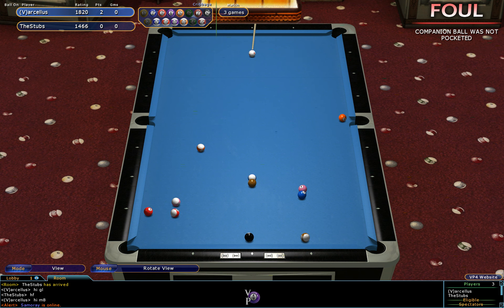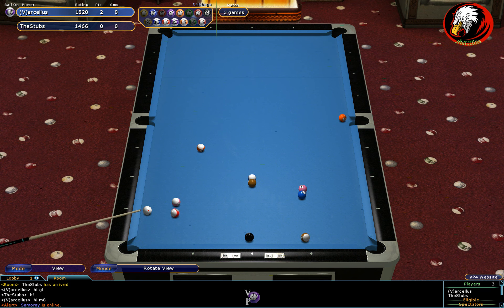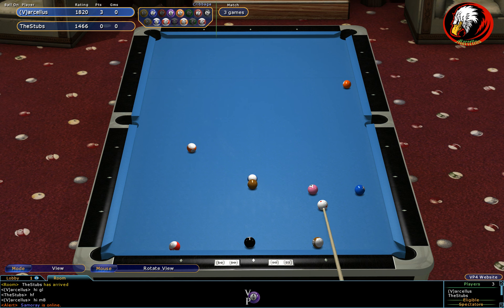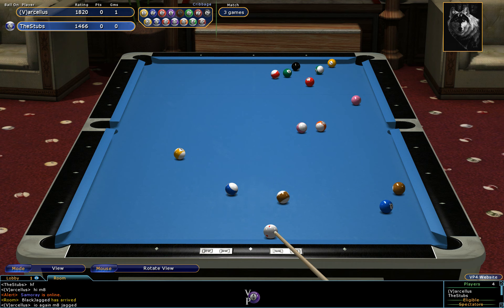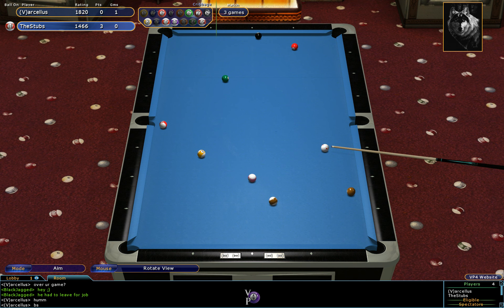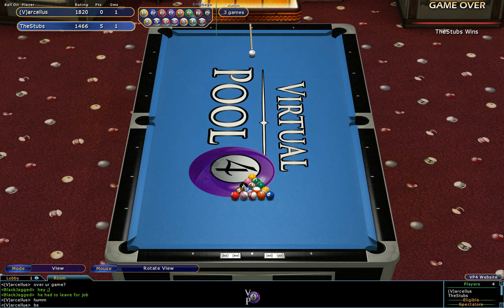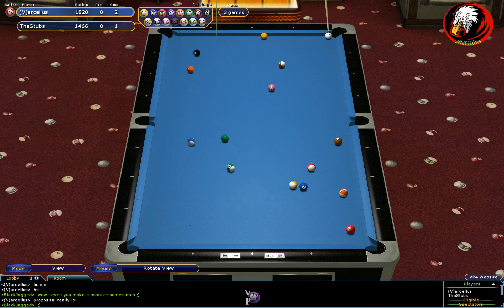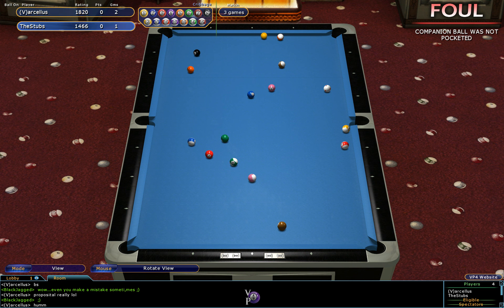Virtual Pool 4 Online Cribbage on the Tenfooter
Marcellus v TheStubs